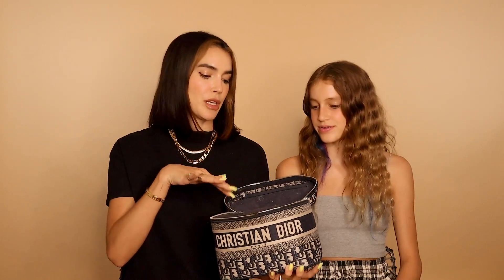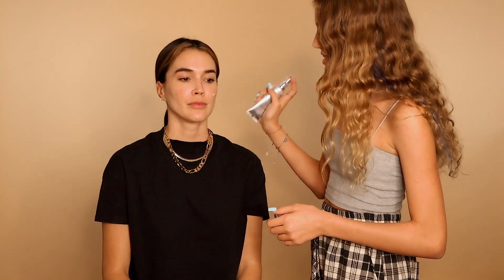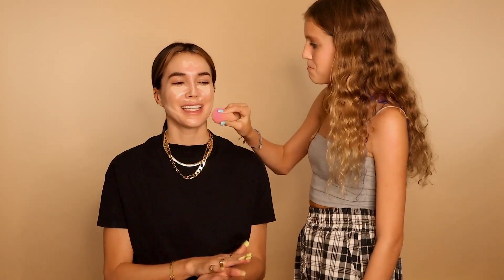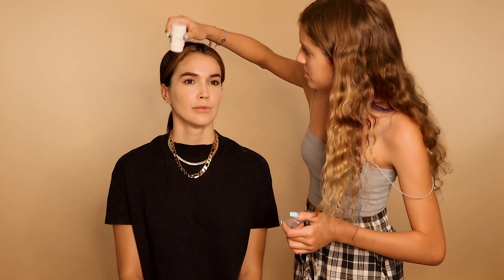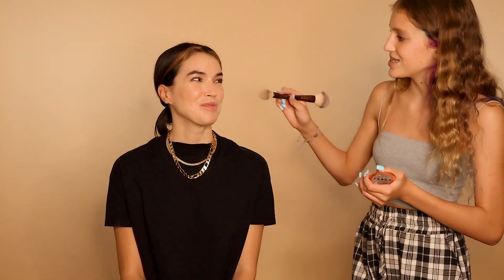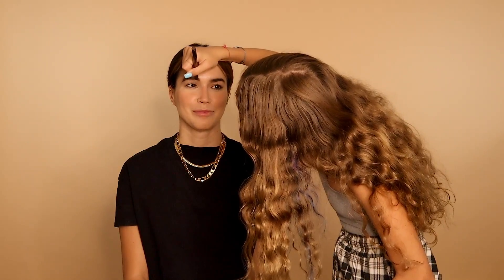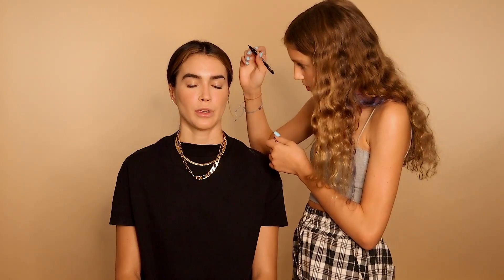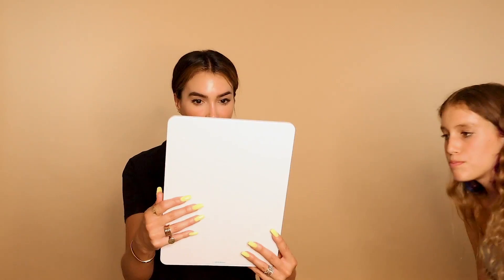My 13 Year Old Daughter Does My Makeup!! | BRITTANY XAVIER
My 13 year old daughter Jadyn does my makeup! If you want to see my actual makeup routine- check out my YouTube video below!